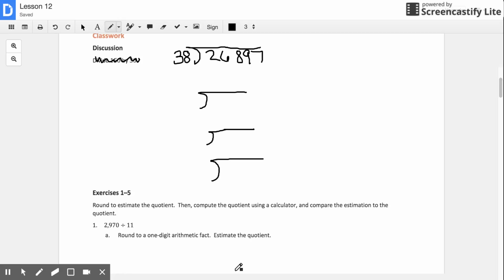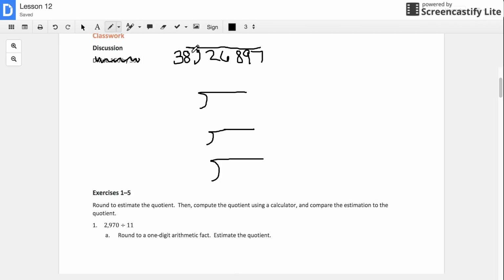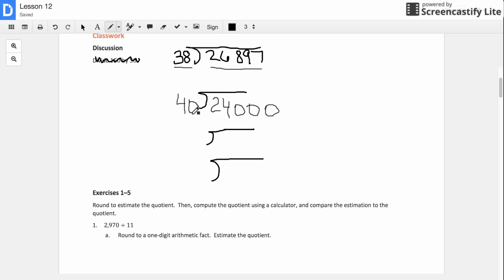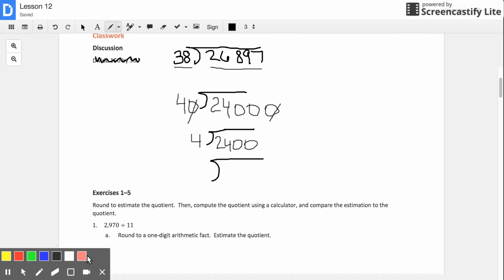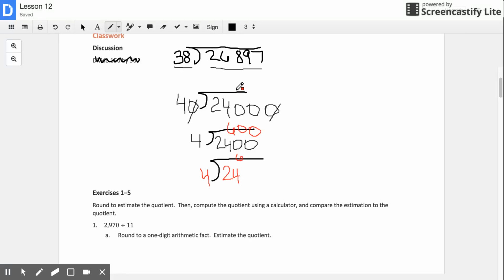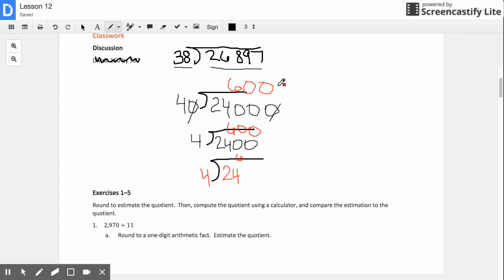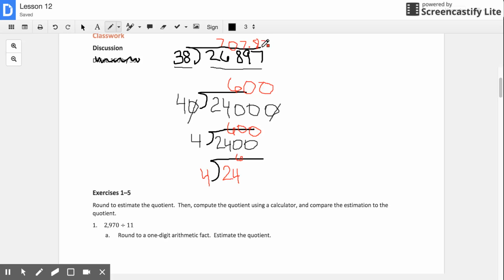Lesson 12, part 2 Teacher Example